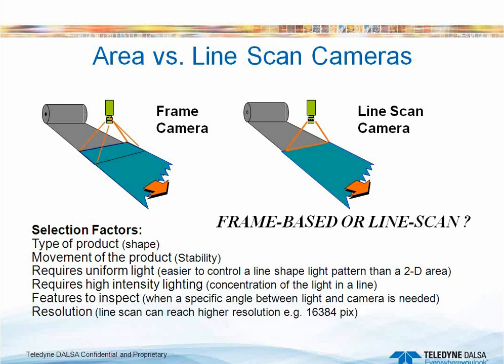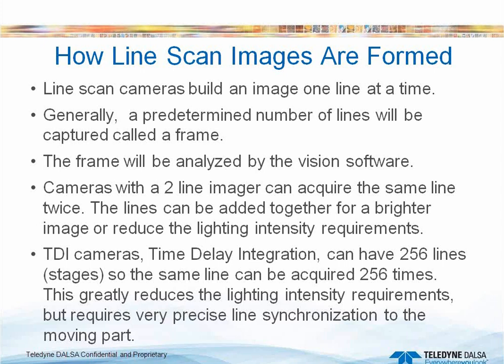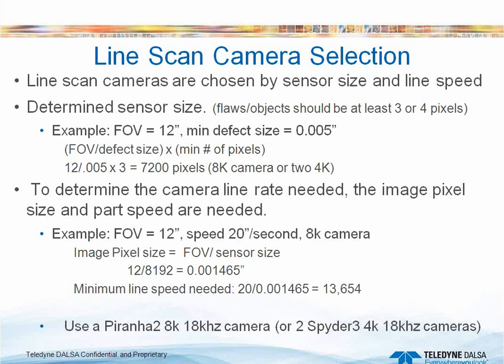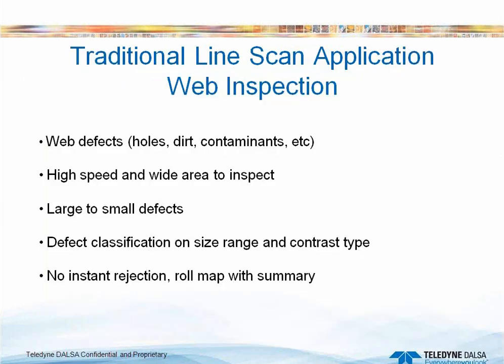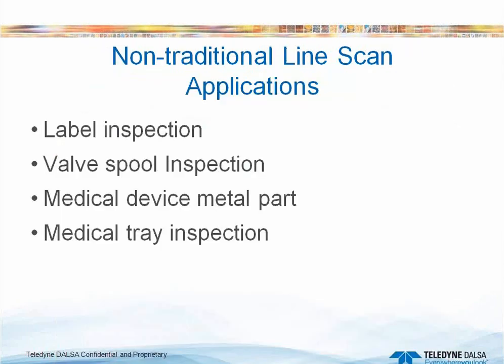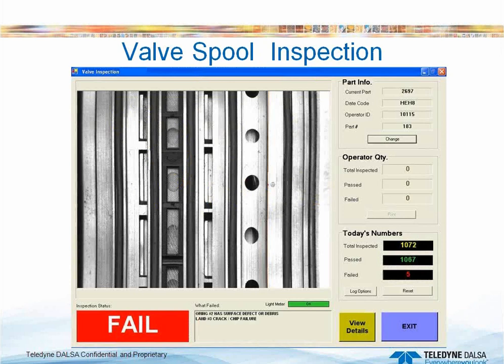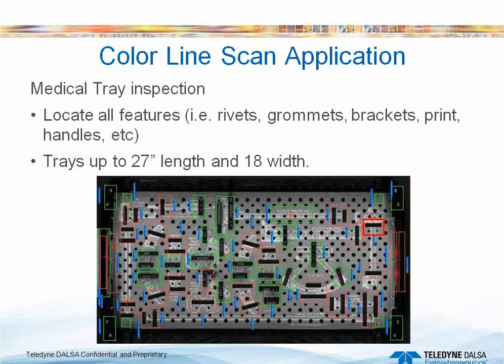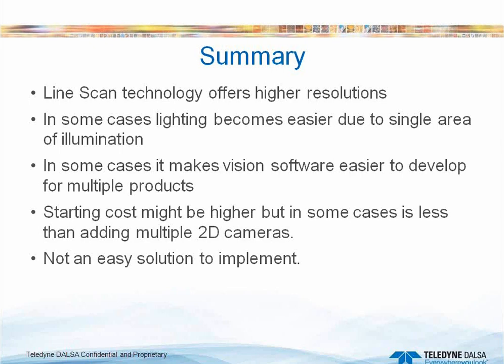Webinar: Understanding Line Scan Applications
Area scan cameras are often the camera of choice for machine vision inspection, while line scan cameras are traditionally used for applications that require uninterrupted image capture, such as web inspection, or for applications that need large format imaging. While line scan cameras deliver the resolution, sensitivity and speed required for these applications, knowing when and how to select the right camera for a given inspection task can be confusing.

In this informative webinar, our machine vision specialist will highlight:

- When to select line scan over area scan cameras
- Examples of non-traditional line scan vision applications
- How to choose the best vision tools to solve these challenging problems
- Matching lighting options with your application requirements

Originally broadcast online April 23, 2013.